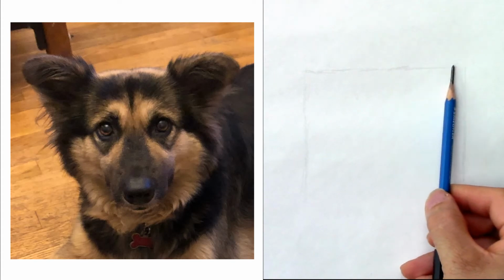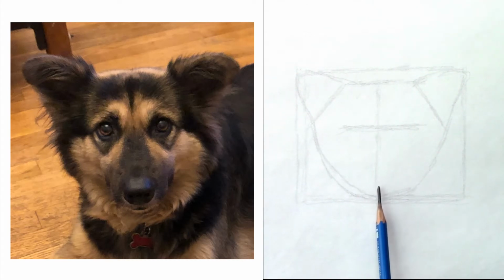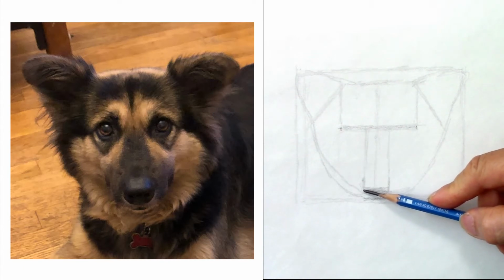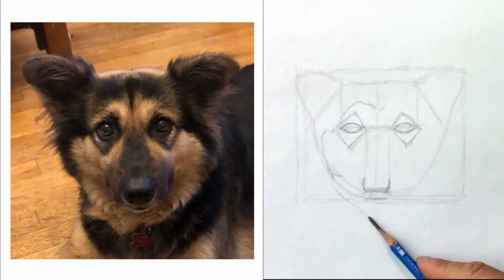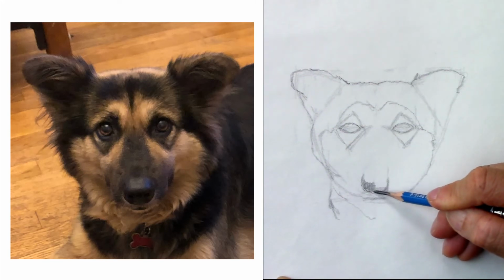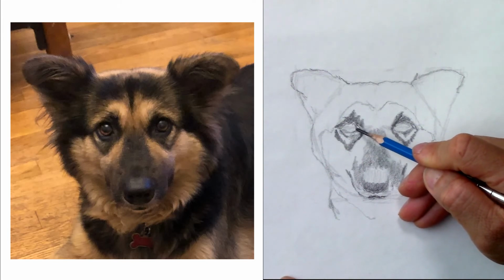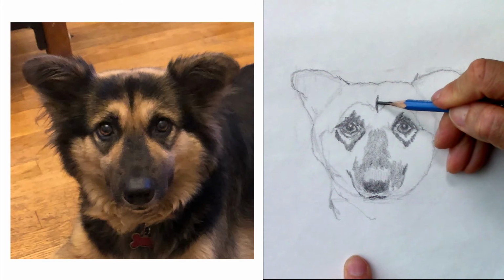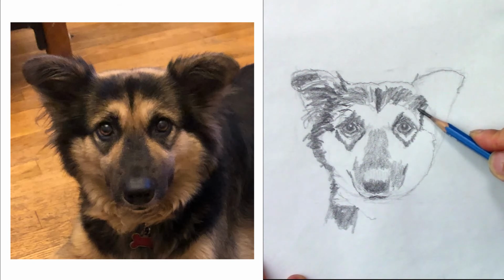How to draw a Dog / A Sketch a Day #10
Isn't Shanti a beautiful dog? I hope you will enjoy my process: dividing the face into different shapes is the best way to understand its structure before refining everything.